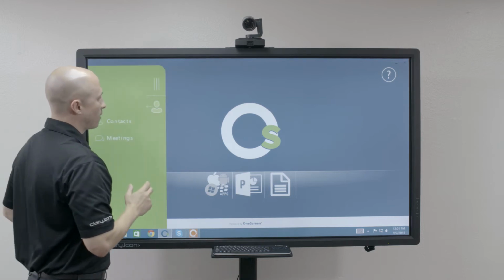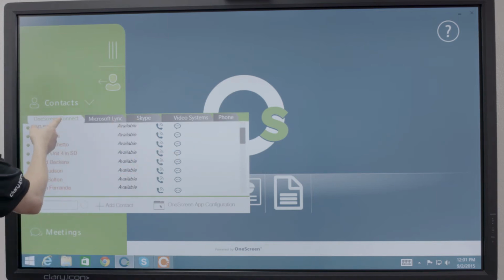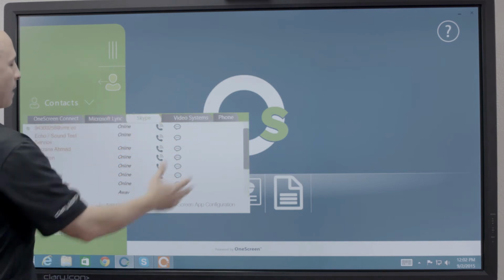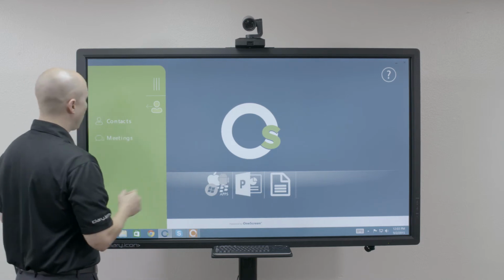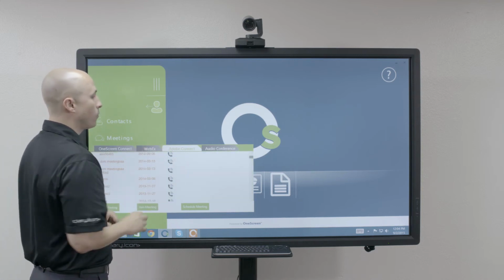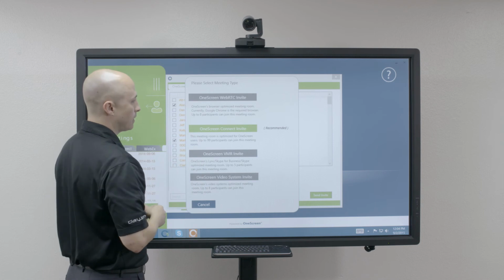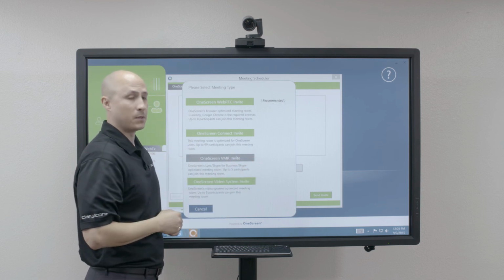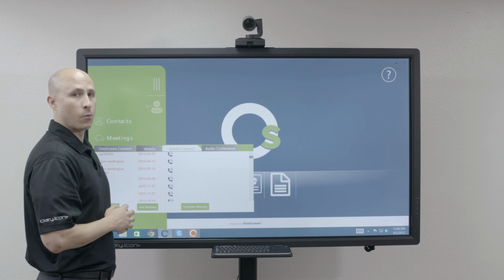OneScreen Unified Access to Contacts and Meetings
OneScreen is a user-centric video collaboration solution that allows users to choose the tools they prefer. Kevin reviews how OneScreen users can see real-time status and access all of their contacts across multiple platforms. Users can also access, join, start and schedule meetings across multiple platforms.